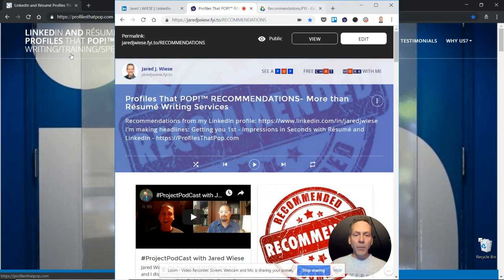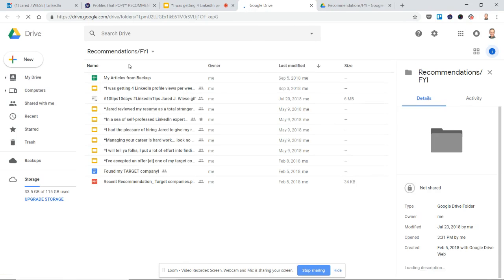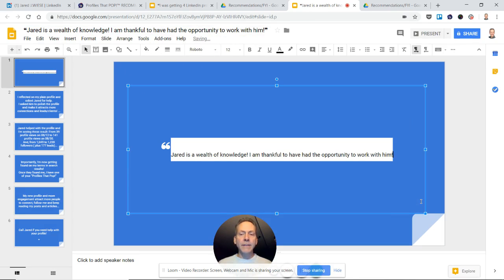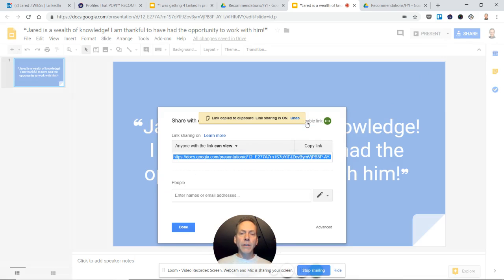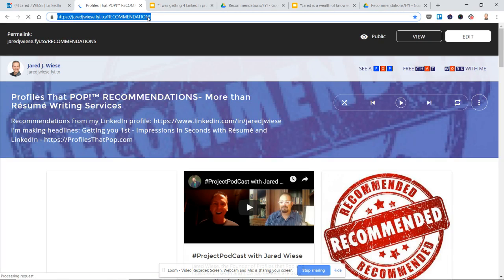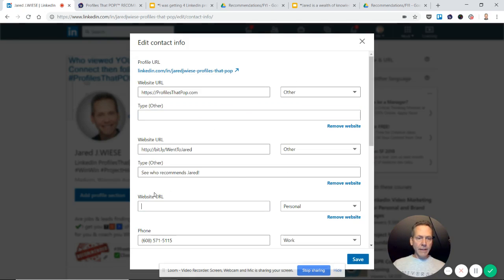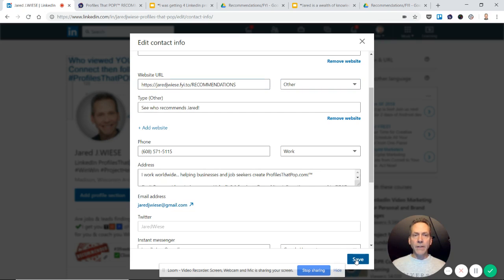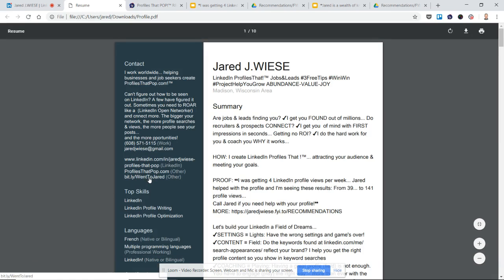How to Best Highlight Your LinkedIn Recommendations - Profiles That POP!™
How you can best highlight your LinkedIn recommendations - OFF LinkedIn!